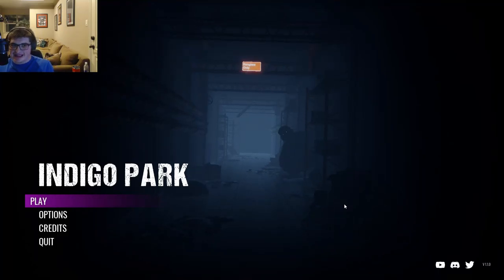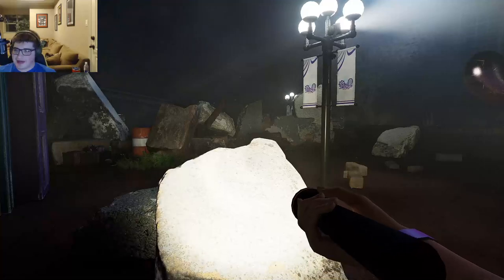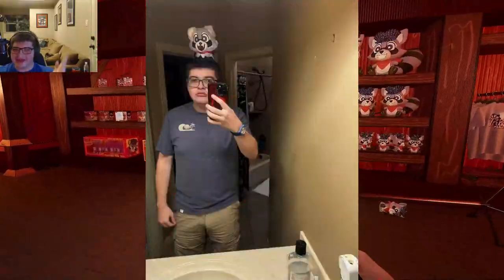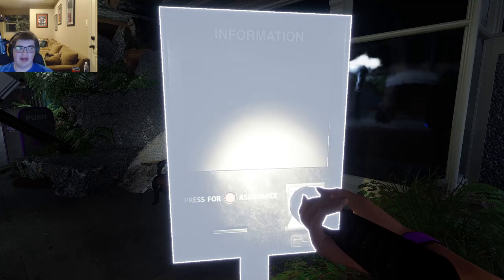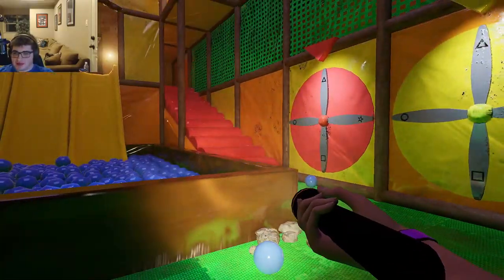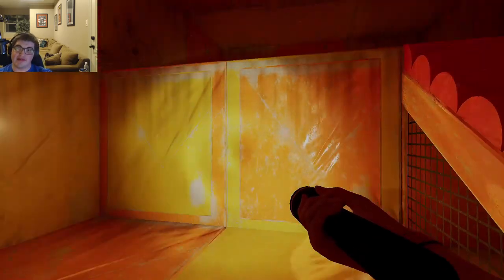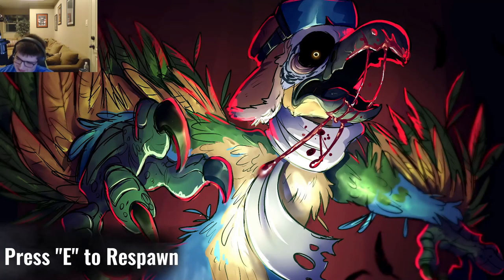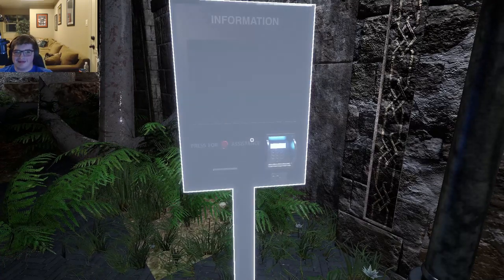Stamping my Hand| Indigo Park Chapter 1 [Revisited]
With the new update there's some new things in the park so let's investigate as well as get stuff I missed.

This video was never made or intended for kids.